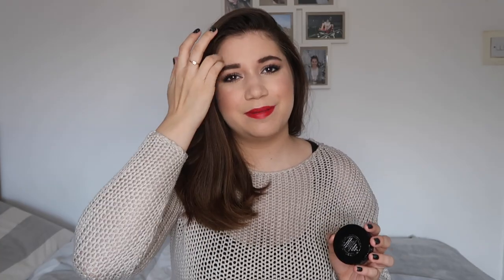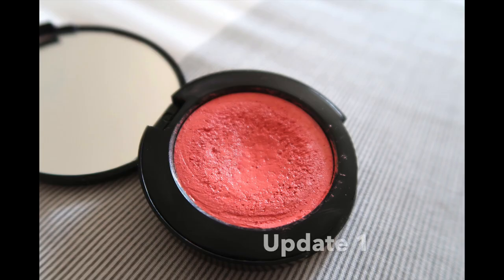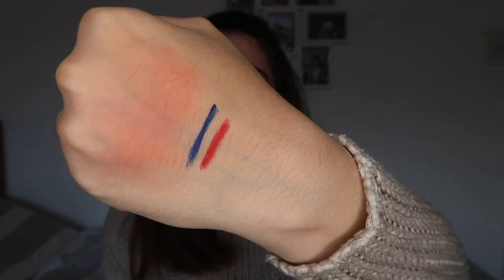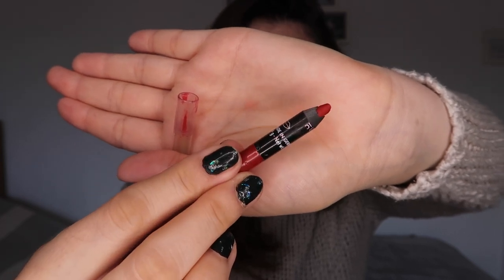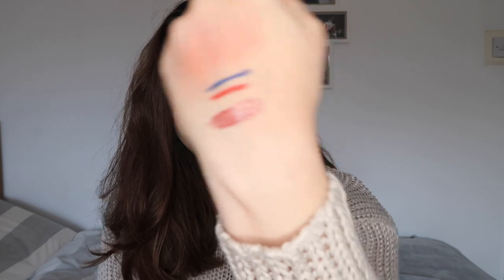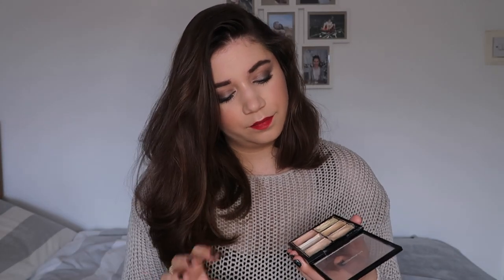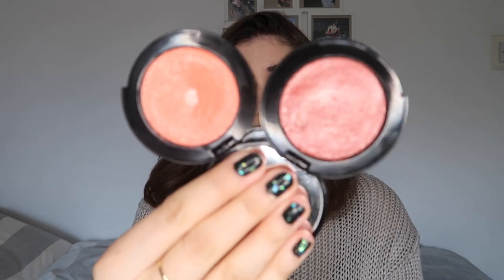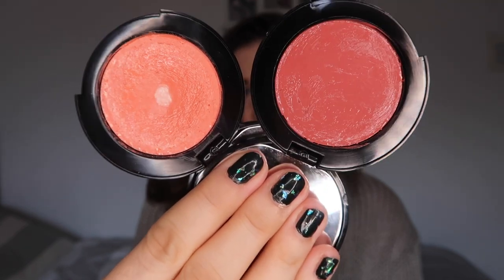Mission 100% cruelty-free project pan - Update 2 | Szannyside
Hello guys,

update time again! Hold on to your seats, there's some exciting progress happening this time. Let me know how you did. Are you making a steady progress towards a cruelty-free stash as well?

Ps. Sarah, sorry for mispronouncing your name, I really am!